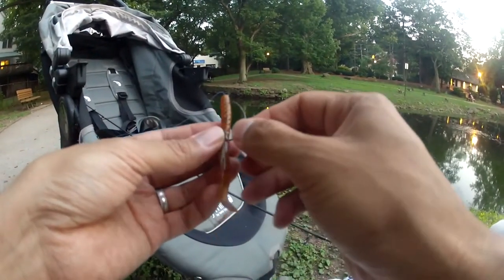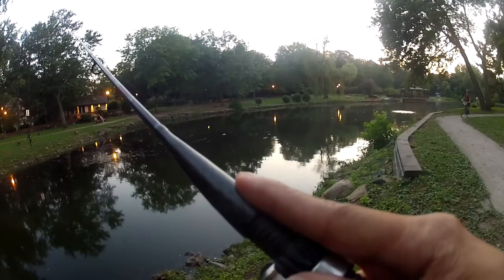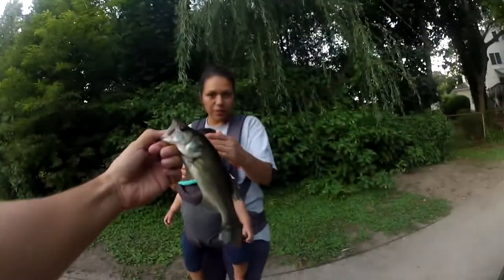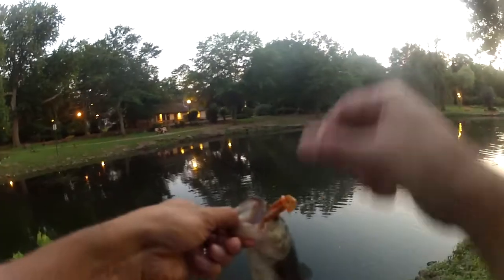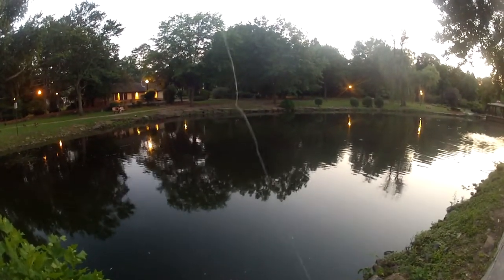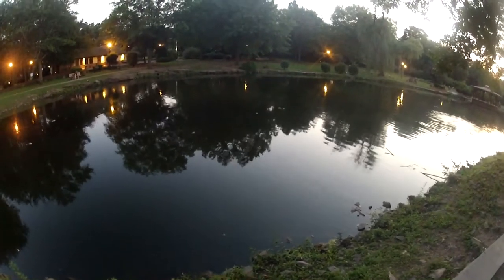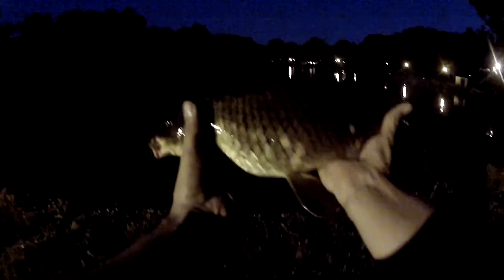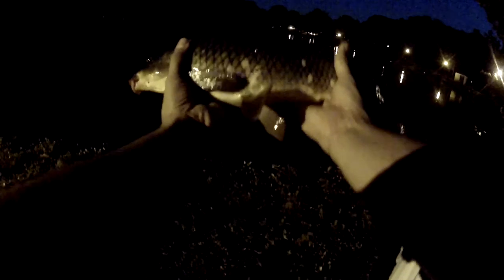NIGHTTIME CARP!!?? How to CATCH CARP at NIGHT!!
Went out for a quick session out by hitting a small park pond near me, Got there right before sundown and decided to kill a little time targeting largemouth bass before getting ready for what I was really after.- CARP!! I learned this technique several years ago and it worked liked a charm this night. You have to do it in bodies of water that have a good population of carp and they actively feed at the shoreline in the evening. You can tell by going for a walk near the water's edge in the evening and monitor the shoreline for signs of feeding carp. Look for carp sticking there nose out of the water indicating a carp feeding on top or for their tail sticking out indicating a carp feeding on the bottom. You might even be able to make out there whole body as they cruise slowly by feeding on algae.

Once you find those conditions all you need is your favorite fishing setup, 6-10 lb test leader, size 6-10 light wire hook of your choice, and enough bread. Do not use stale bread it does not stay on the hook. Rip small pieces of bread to start chumming the water andt it may take a few minutes but once you have carp in the area they will not resist the bread floating on top. Have a piece of bread molded on to the hook and gently toss where the carp are slurping down the bread, the hook up can be instant. Make sure your drag isn't set tight and enjoy the fight. Carp are very underrated and put up a great fight. They will give you several long runs and then dog you once you get them in close. Once you hold one in your hands you'll really appreciate this amazing sport fish that doesn't get the respect it deserves. All you have to do after is release and repeat!!